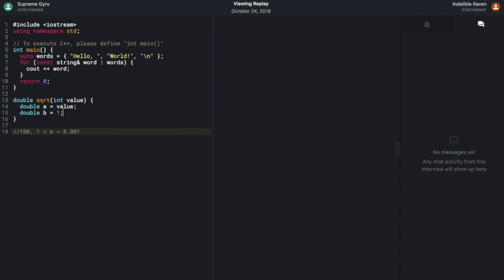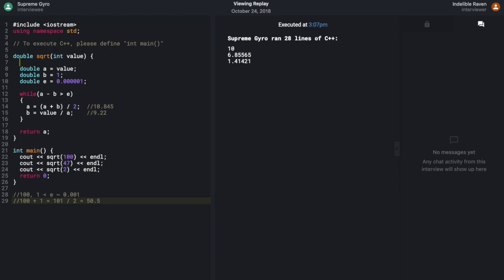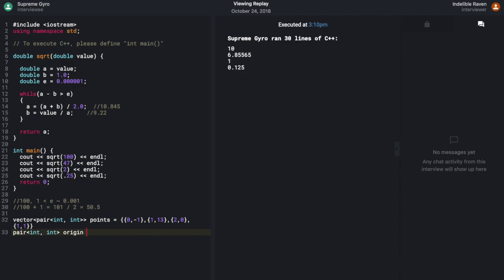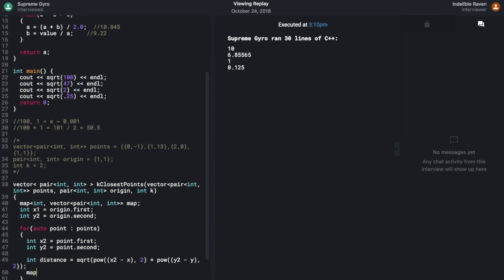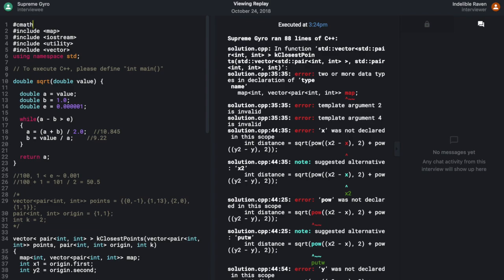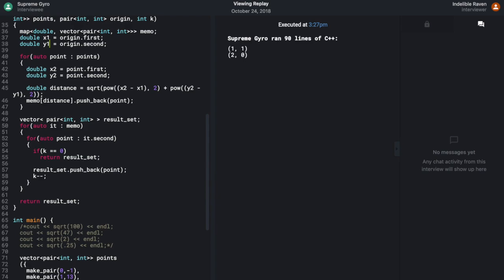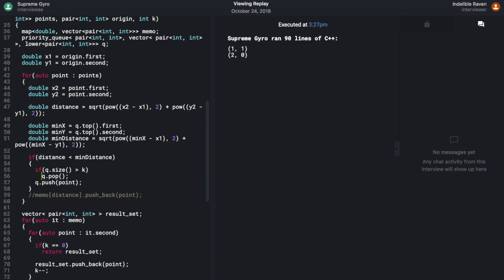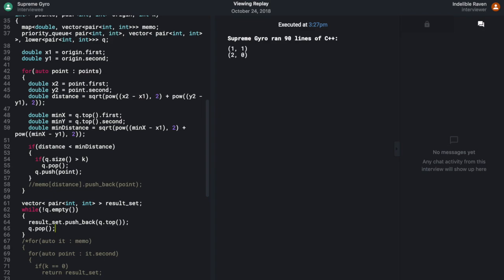C++ interview with a Microsoft engineer: K closest points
Book a mock interview or coaching session with a Microsoft engineer as early as tomorrow on interviewing.io!

Check out the feedback by the Microsoft interviewer and the full transcript

This is a recording of a mock interview in C++ by a senior Microsoft engineer Interviewing.io offers senior engineers anonymous technical interview practice with engineers from Facebook, Google, and more.